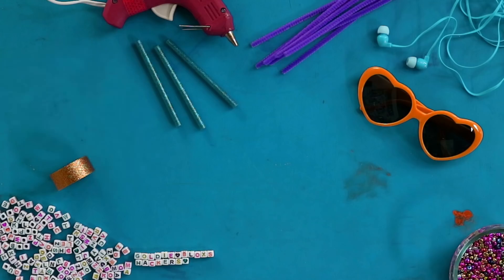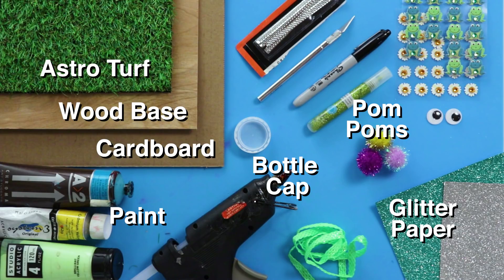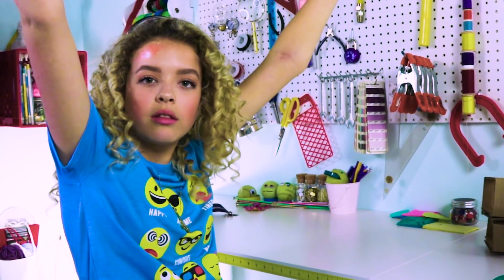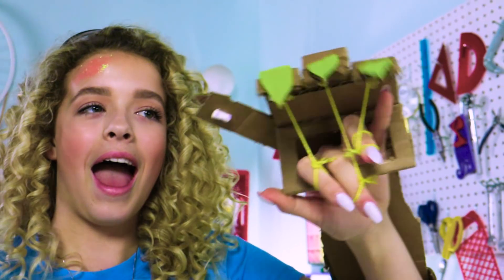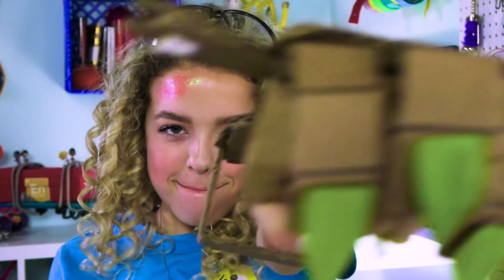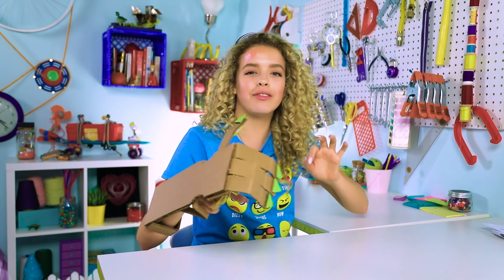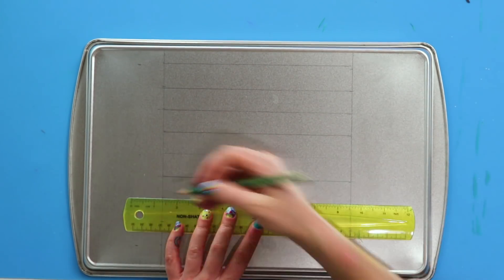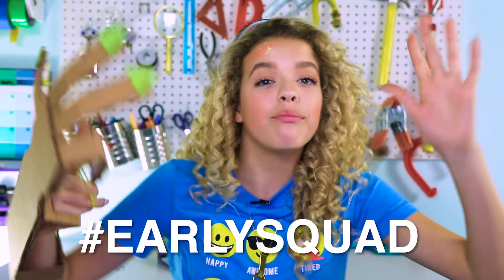Fun Indoor Activities for Kids | Rainy Day Games: Robotic Arm, Frog Game, Magnetic Checkers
Hey GoldieSquad, are you stuck inside because of April Showers🌧? Keep yourself entertained by trying out these DIY Rainy Day Games!!! In this video, I'll show you how to make a Robotic Arm, a Frog Game, and Magnetic Checkers!